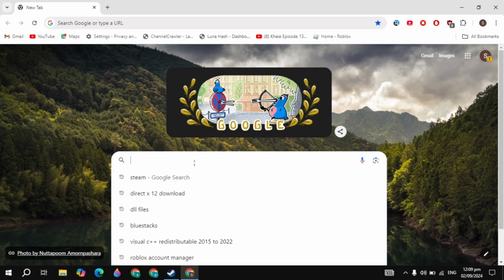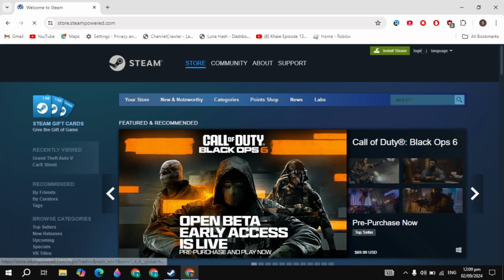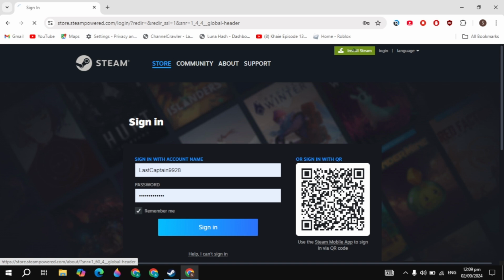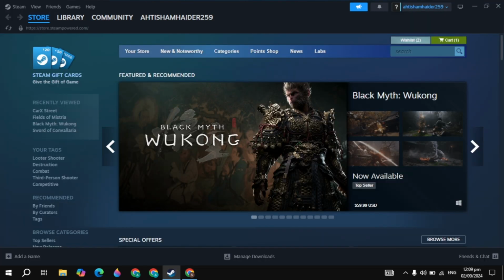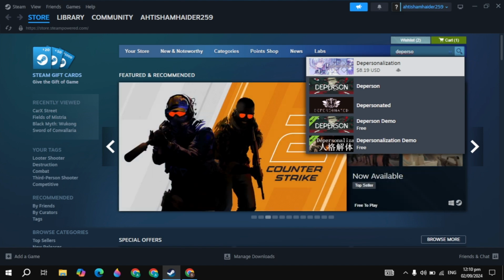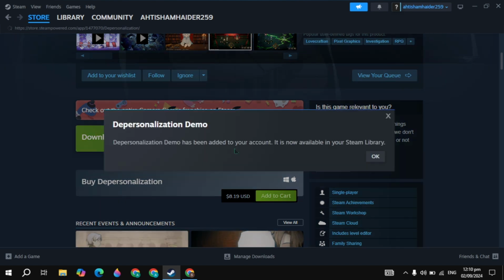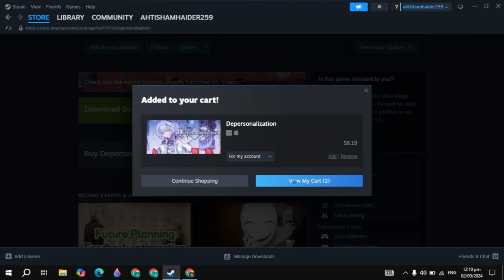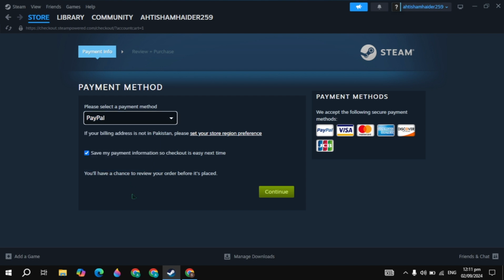How to Download Depersonalization on PC or Laptop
Ready to explore the world of virtual experiences? In today’s captivating video, we’re diving deep into "How to Download Depersonalization on PC or Laptop!" 🖥️✨ Whether you're a gamer, a tech enthusiast, or just curious about this brain-bending experience, we've got you covered! Join us as we walk you through each step of the download process, share essential tips, and troubleshoot common issues you might face along the way. 🚀